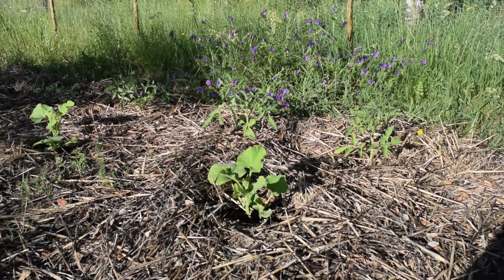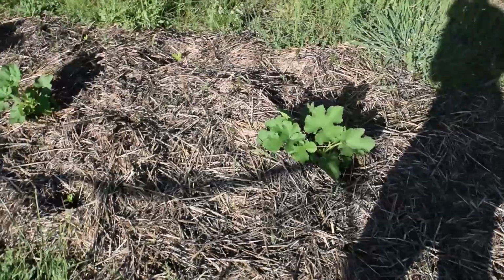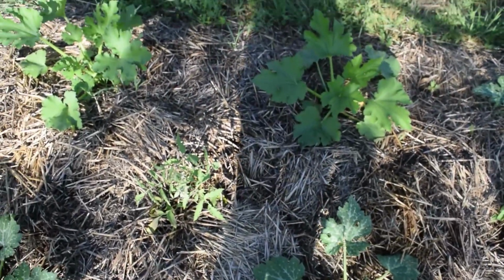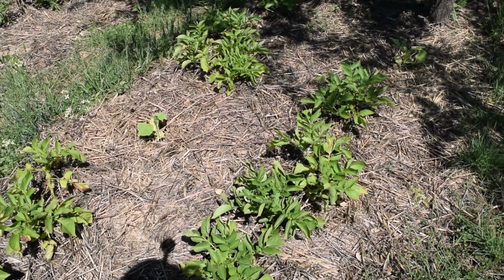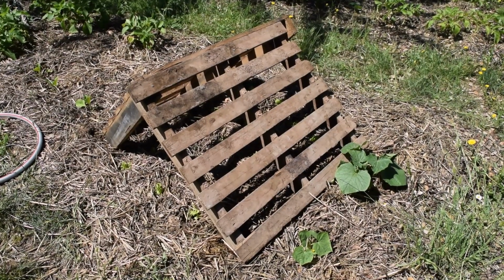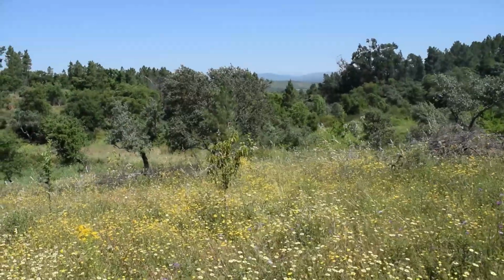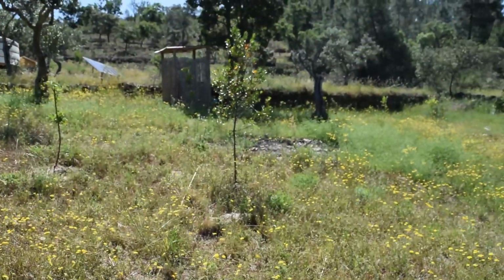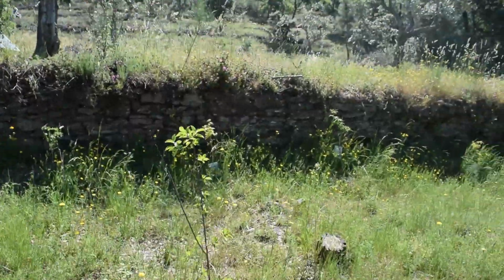Our garden in Central Portugal in May 2020 - Permaculture inspired gardening and food forest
Today a tour of how our garden is doing right now. I show the garden as well as our young fruit trees.

Want to support us and these videos?

New here? My name is Lea and I live with my partner Maarten and our toddler Puck on our land in Central Portugal. We left the rat race in the Netherlands a little over a year ago, and moved south in our old campervan. We have recently bought land in Portugal that had been abandoned for several decades. Slowly we are cleaning the land and building our dream off-grid homestead from the ground up. This channel documents all the different jobs we have to do, and sometimes some nice footage of this beautiful country we now call home. Want to see more updates?